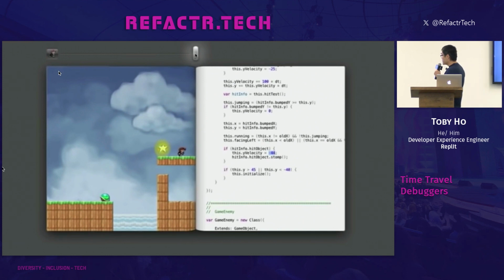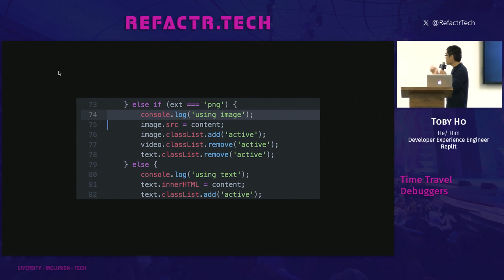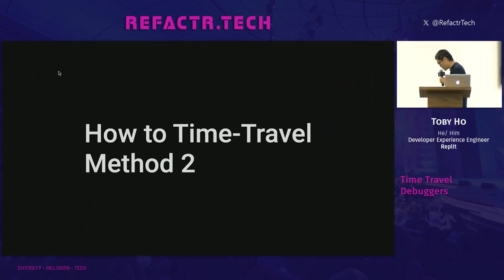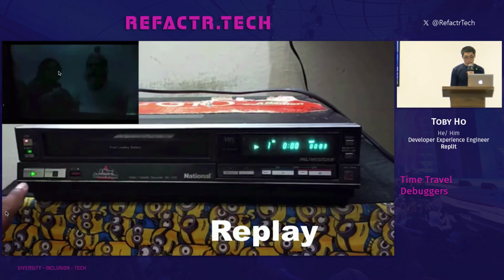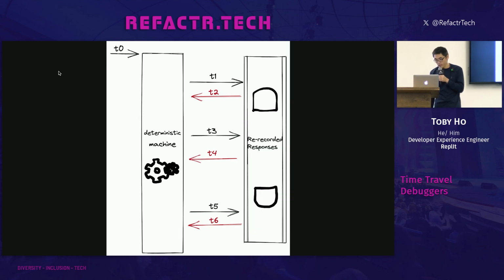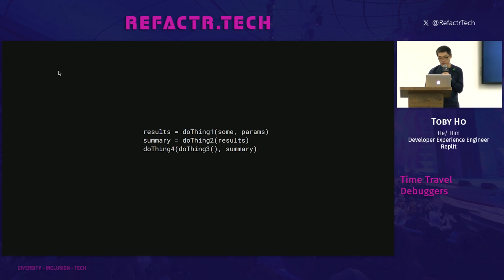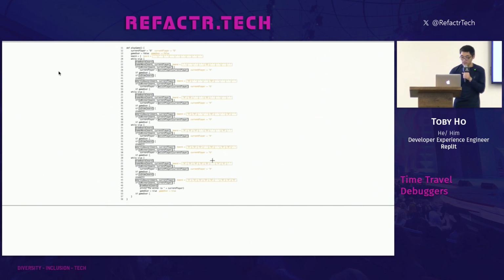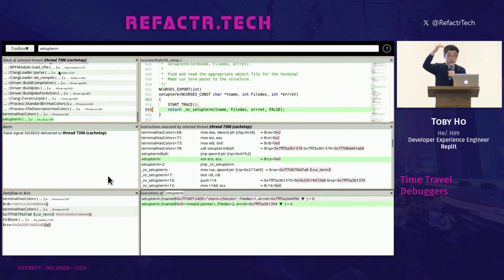Time Travel Debuggers - Toby Ho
Debugging has always been one of the most challenging and time-consuming tasks in software development. A sad fact is most programmers don't use a debugger, and opt to use log statements instead. This is a sign that the available debuggers aren't meeting the task. The concept of time travel debuggers has been around for many years. In this talk, I'd like to: - share with you my obsession with creating such a debugger - how time traveling works - show demos of 3 different time-traveling debuggers - show you the tip of the iceberg of the enormous research literature on this subject